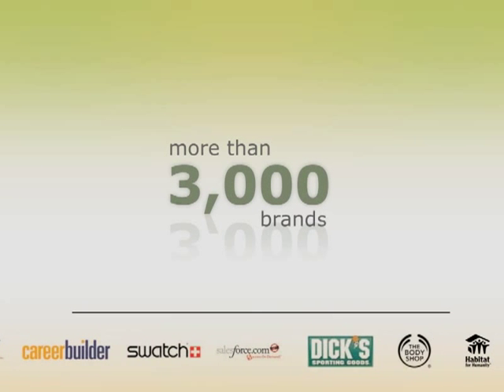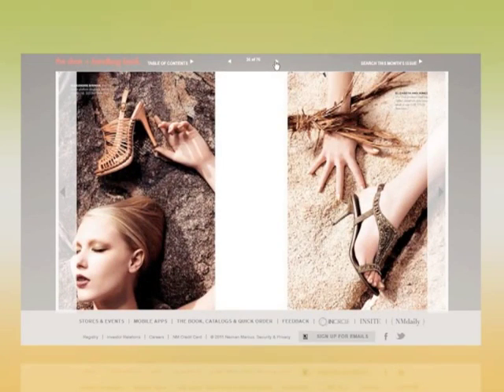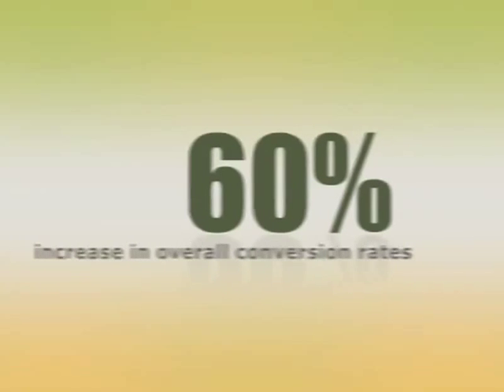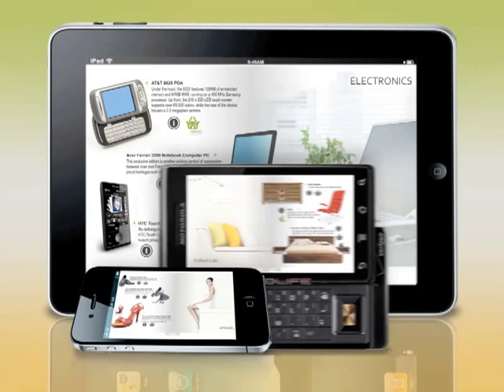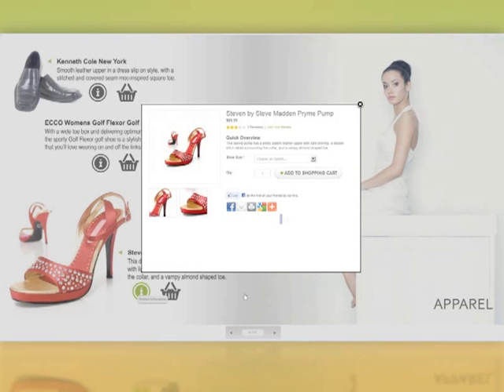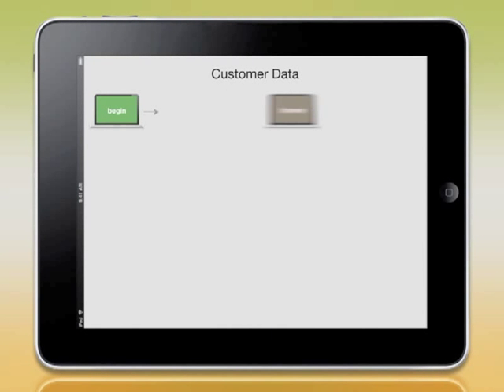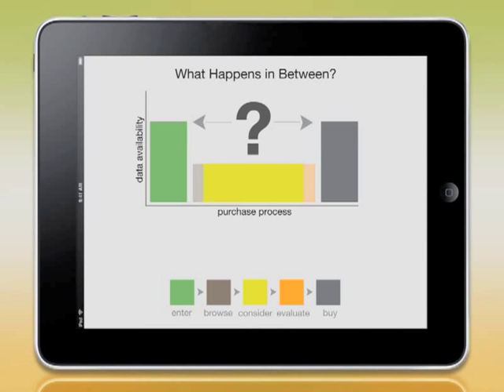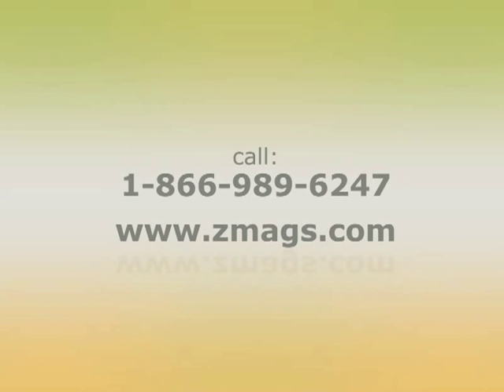Zmags Commerce Pro Demo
3 minute demo of Zmags' Commerce Pro solution